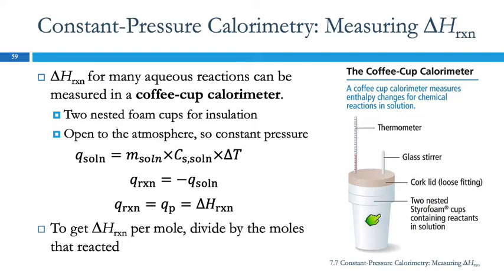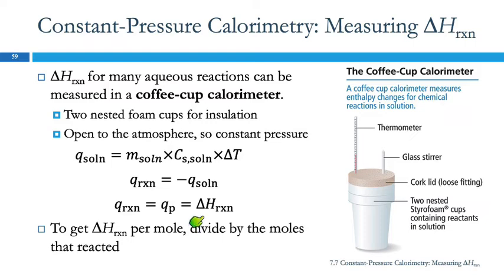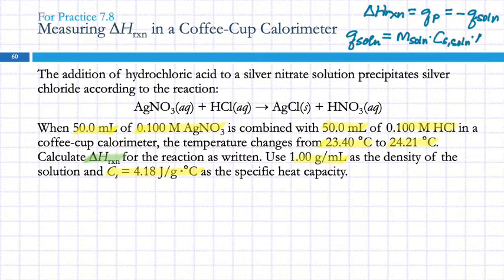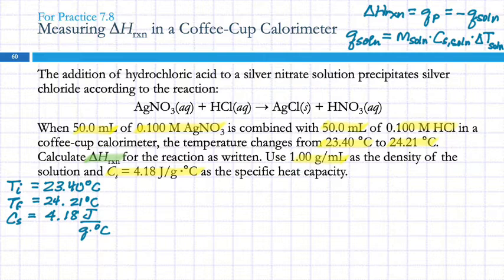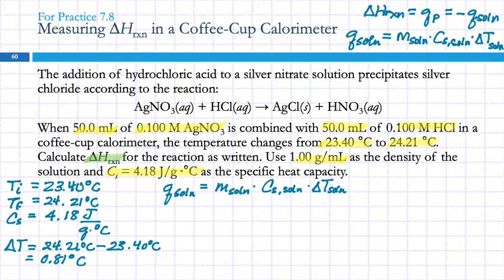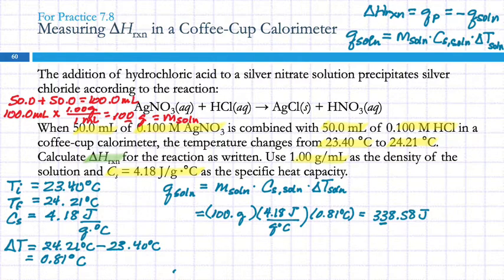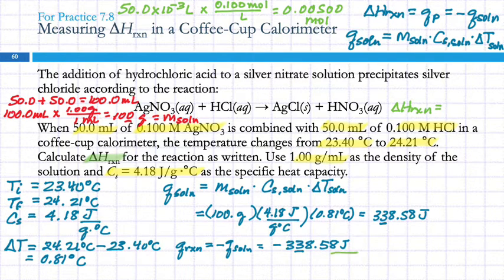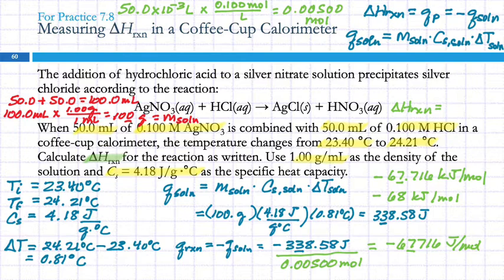7.7 T Constant-Pressure Calorimetry: Measuring ΔHrxn